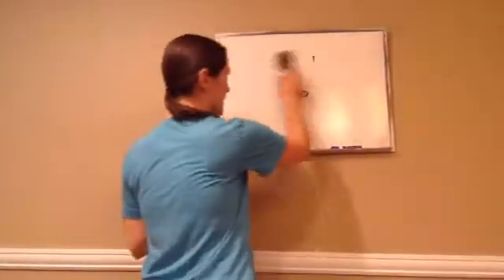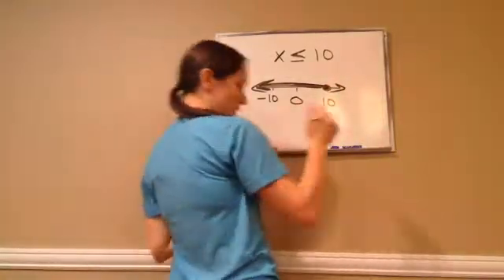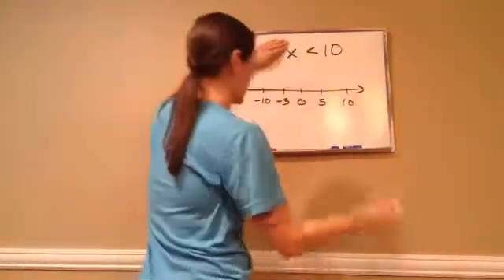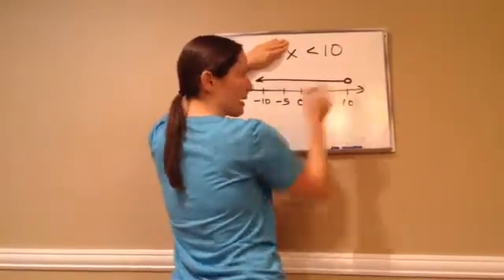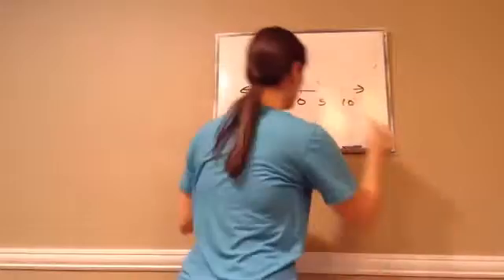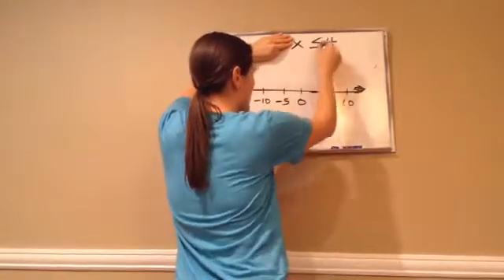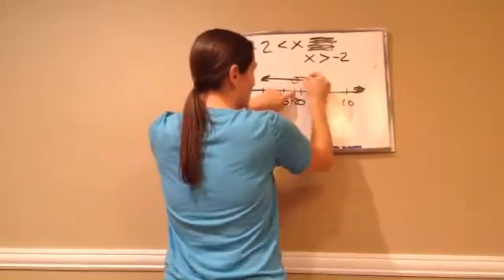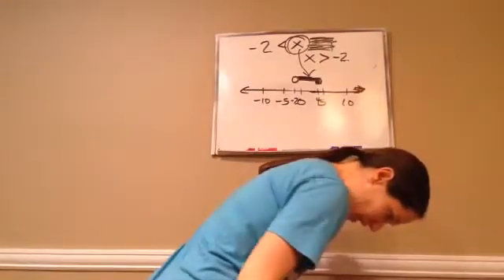Saxon Math Algebra 1 - Lesson 46 - Conjunctions